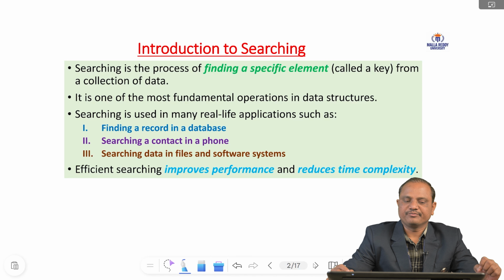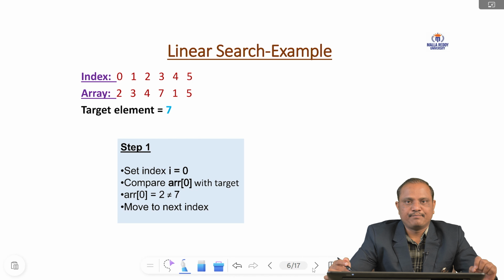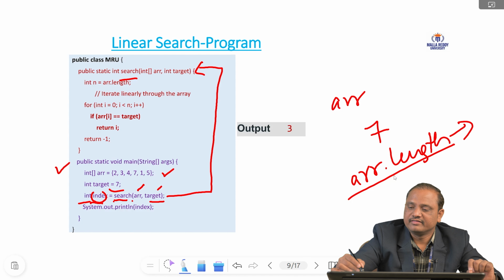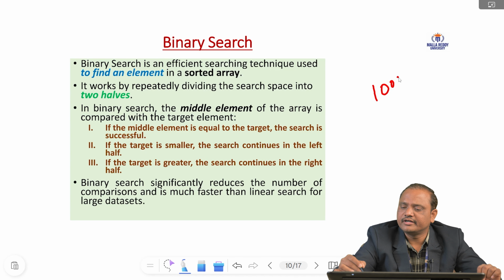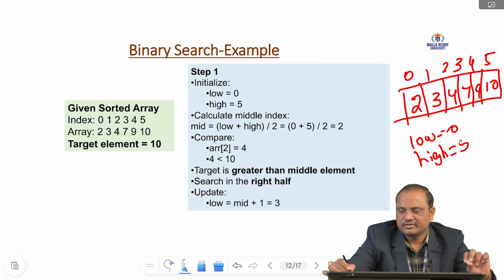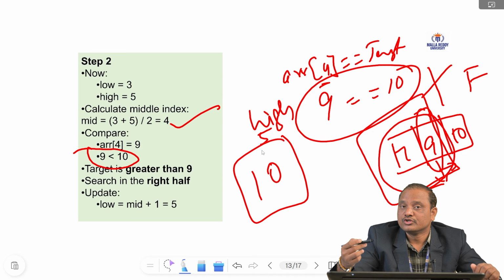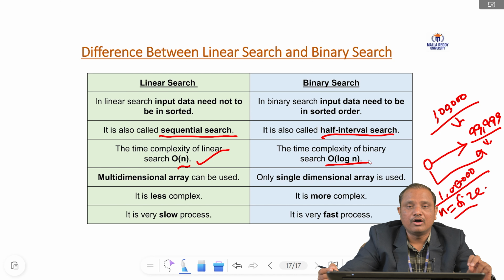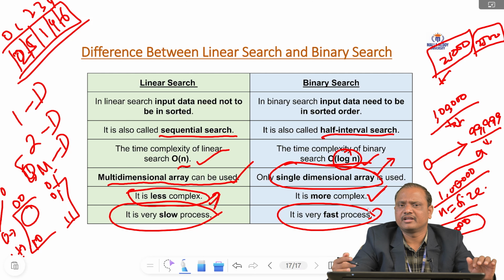Linear & Binary Search Algorithms | Efficient Searching Techniques | MRU E-Learning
Searching algorithms are fundamental to Computer Science and Data Structures, enabling efficient retrieval of information from datasets.
In this MRU E-Learning session from Malla Reddy University, learners will explore two essential searching techniques—Linear Search and Binary Search—and understand their working principles, performance, and real-world applications.

This session is ideal for students preparing for Data Structures, Algorithms, Coding Interviews, and Competitive Programming.

📘 Topics Covered:
✔️ Introduction to Searching Algorithms
✔️ What is Linear Search?
✔️ Linear Search Algorithm & Example
✔️ What is Binary Search?
✔️ Binary Search Algorithm & Example
✔️ Prerequisites for Binary Search
✔️ Applications of Searching Techniques

linear search
binary search
searching algorithms
data structures and algorithms
DSA tutorial
algorithm analysis
coding interview preparation
competitive programming
MRU E-Learning